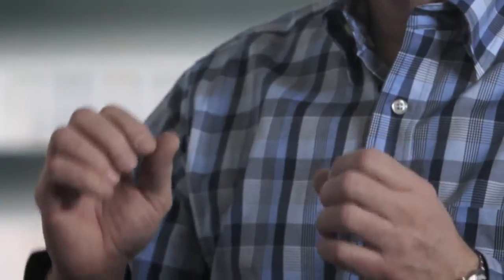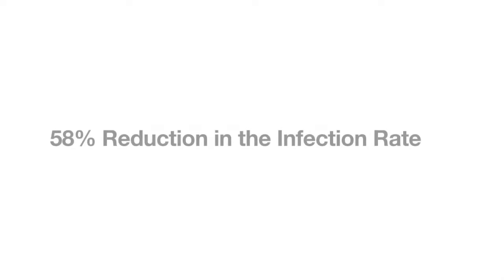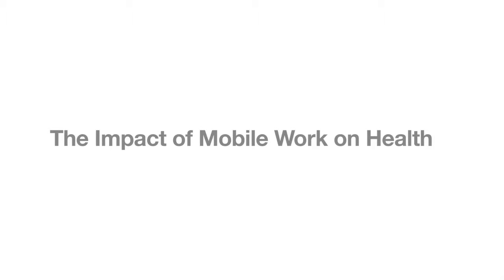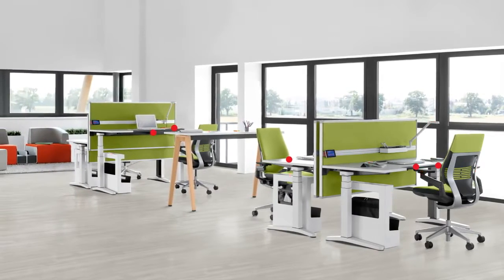Steelcase Ology - Reducing The Probabilities Of Your Workforce Getting Sick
How Antimicrobial Properties Make A Health-Conscious Workplace. Steelcase Ology Desks have antimicrobial features. This video explains how these features make for a health-conscious workplace.

The range helps reduce the chances of your workforce getting ill and having sick days. The Ology range looks after your employees by giving them the working environment they deserve, allowing them to leave work feeling better than they came to work.

View the range of Ology desks online on Hunts Office Furniture's